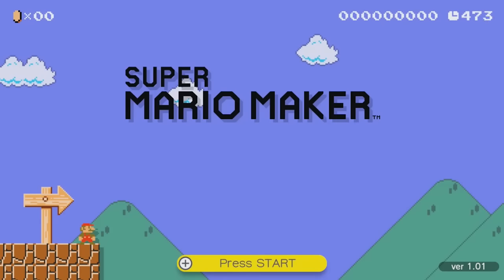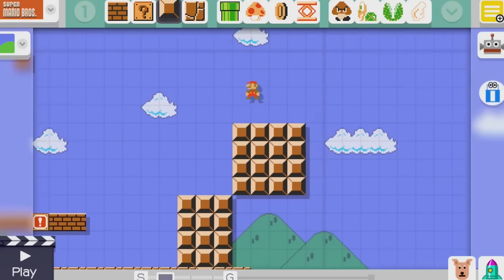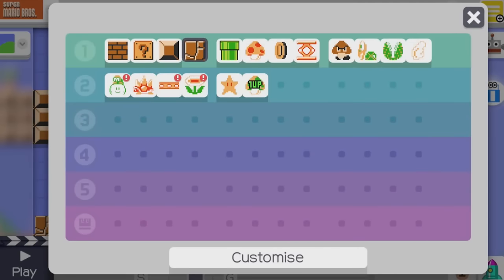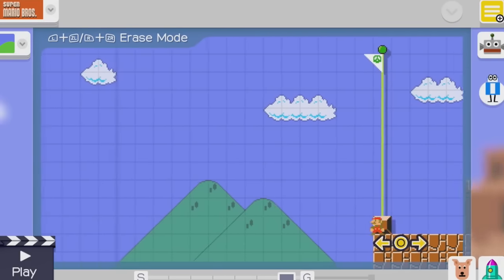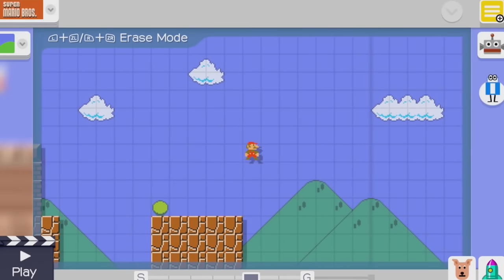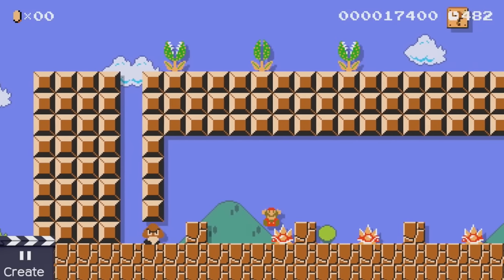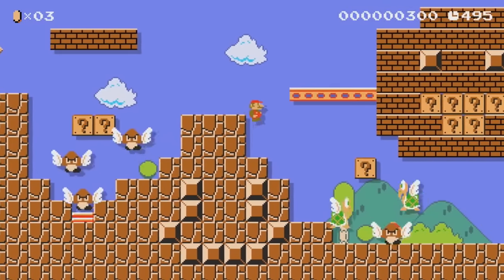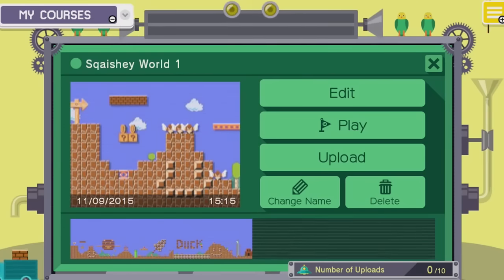Super Mario Maker - Map For Sqaishey (1) stampylonghead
Welcome to my lets play on Super Mario Maker. In this video I will be building a map for Sqaishey then playing a map that she made for me.